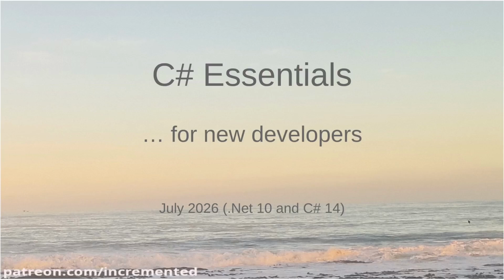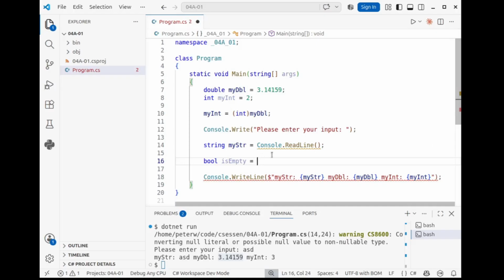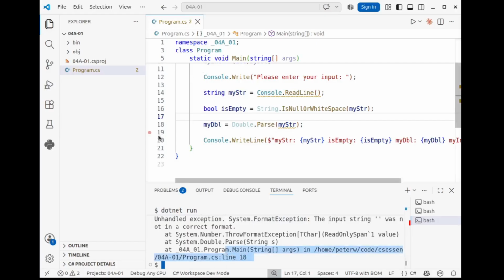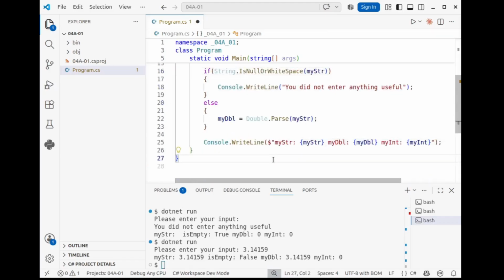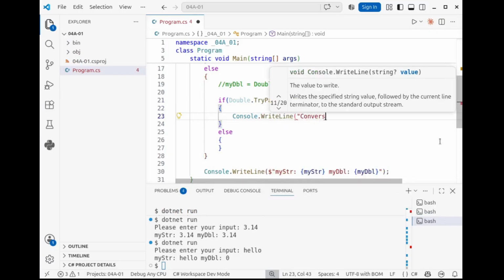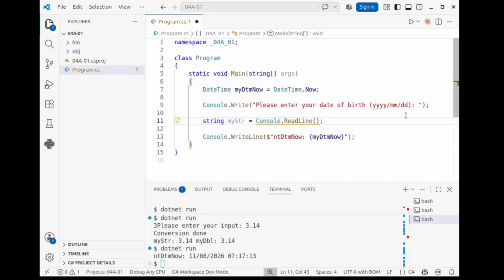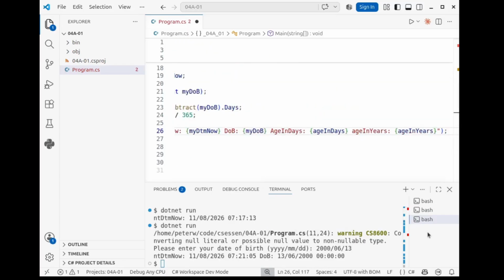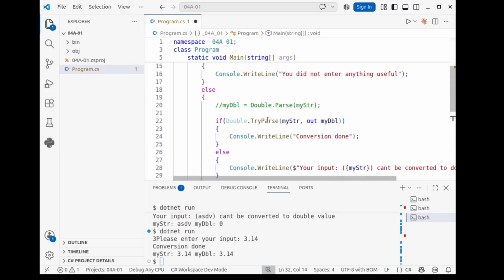C# Essentials - 05 - Common Helpers and Conversions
In this episode we learn about frequently used C# helper methods and data converters.